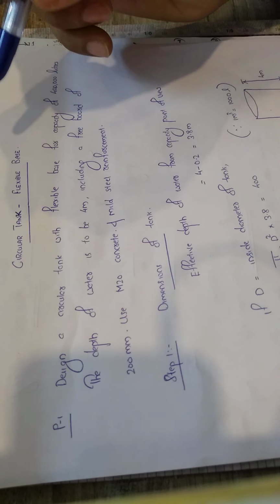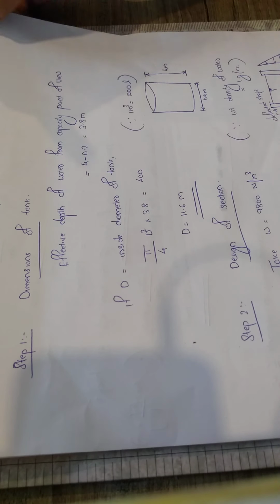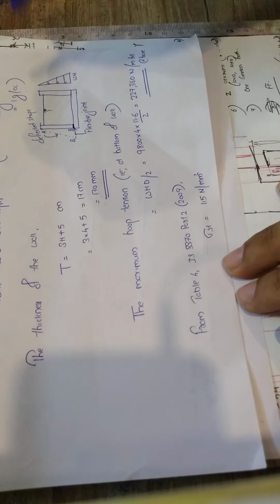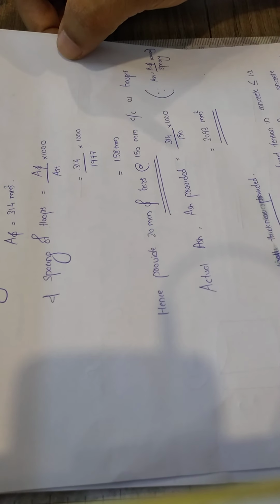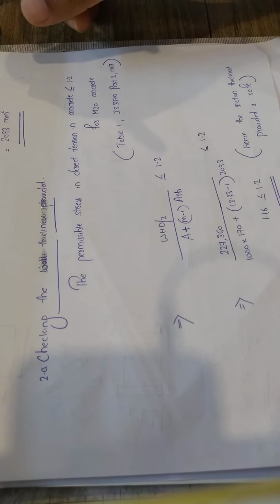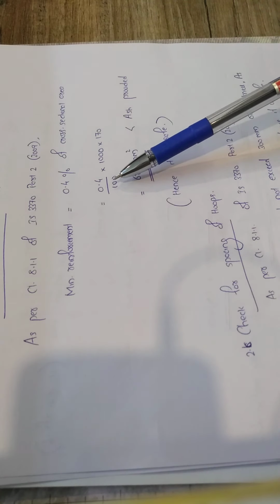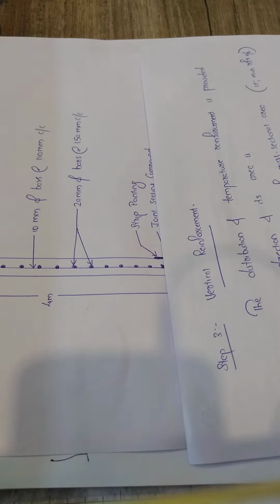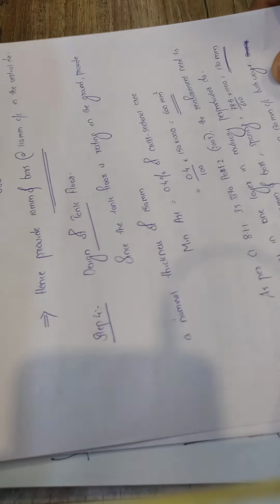Design of circular tank flexible base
This video explains the design of a circular tank with a flexible base as per IS 3370.